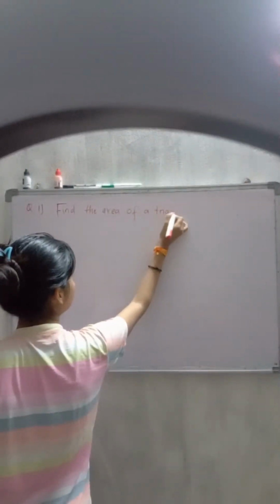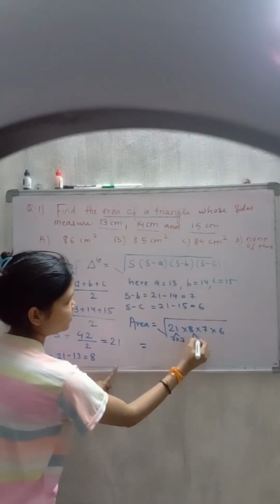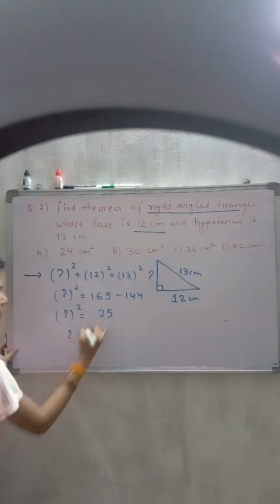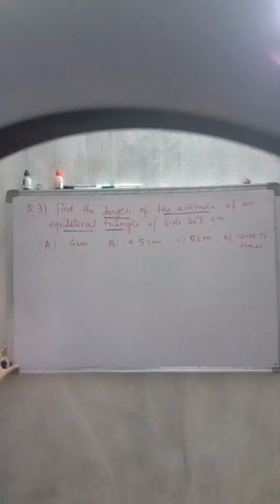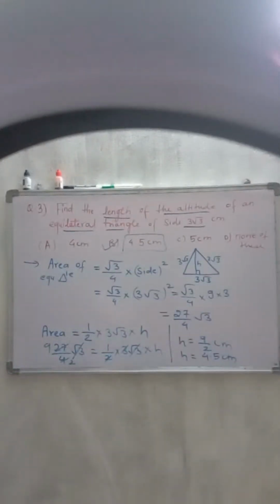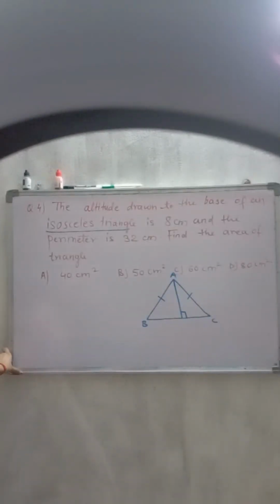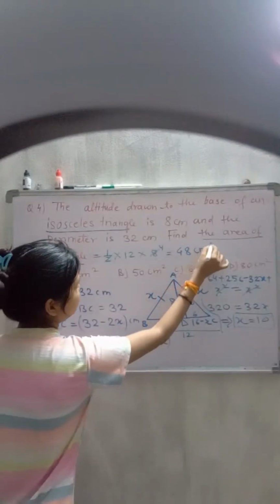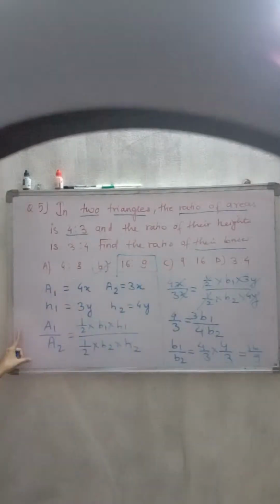Mensuration (Area) class 2